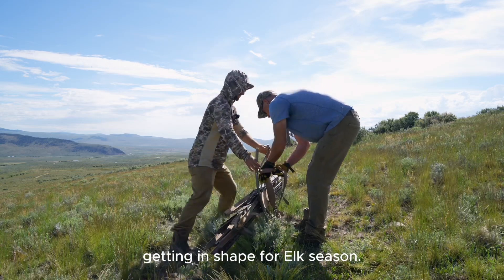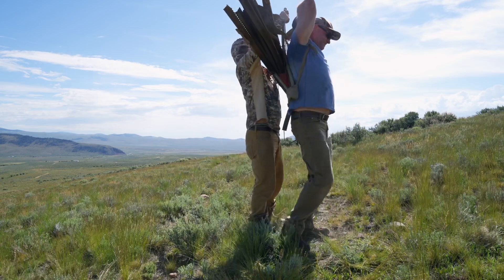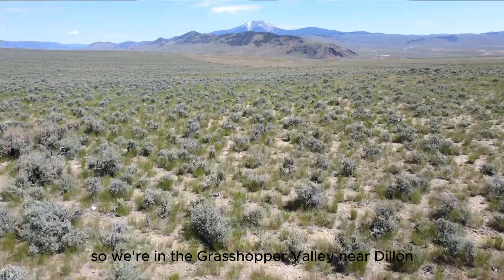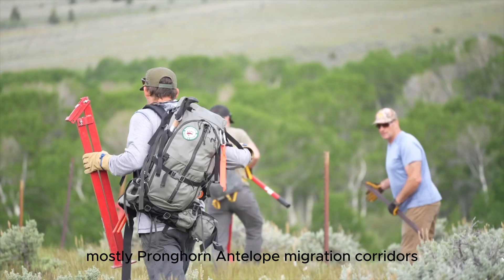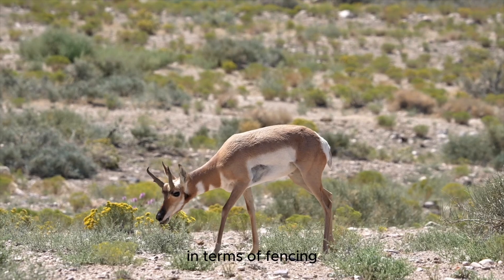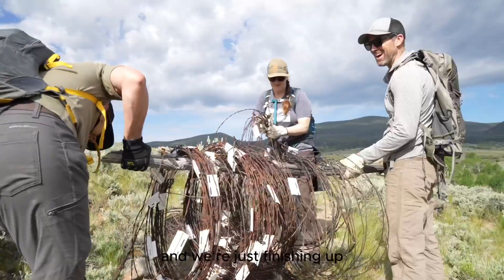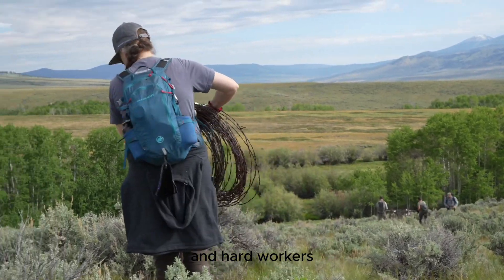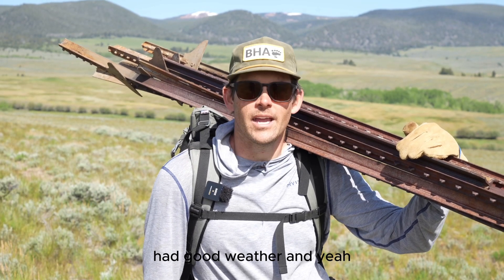How To Get Way Better At Hunting and Fishing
I (Luke, the owner of this account & The Herd Studios), spent the weekend out in Grasshopper Valley pulling some fence for Back Country Hunters and Anglers Montana Chapter & The  National Wildlife Federation.